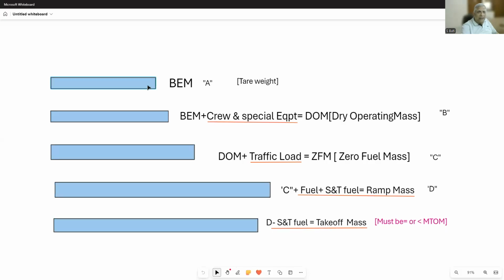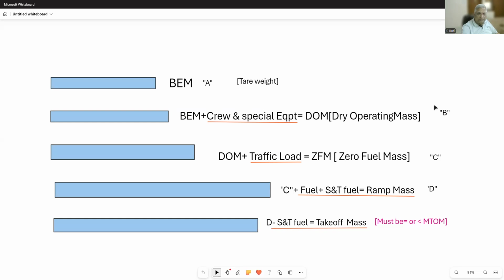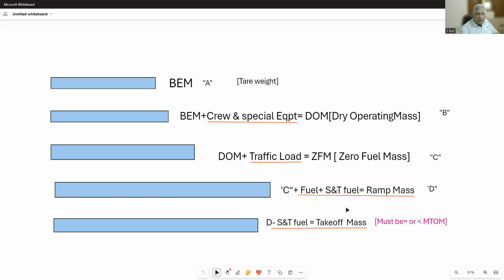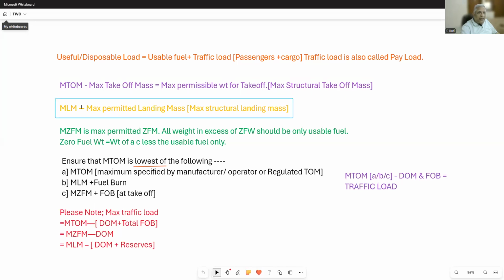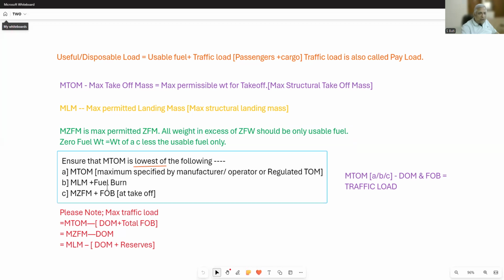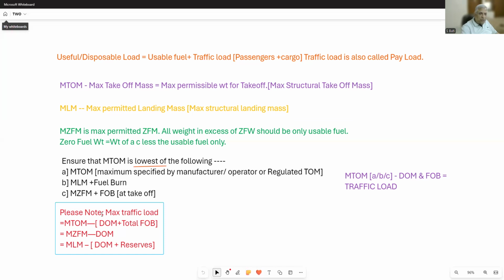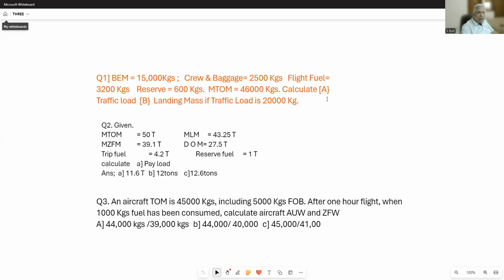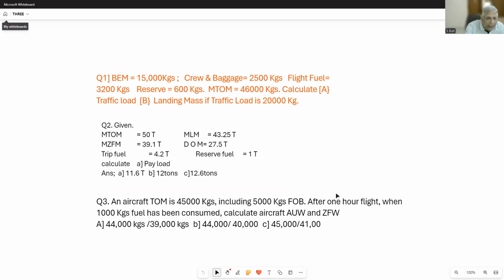L- 24] Traffic Load / Payload calculations for flight. Pilot Exams favourite questions.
Check before every flight that you are not overloaded & not violating any rules about carriage of Traffic load / Payload CPL # ATPL exams